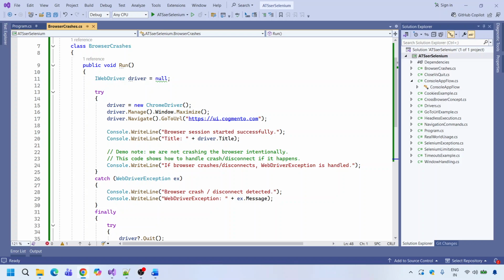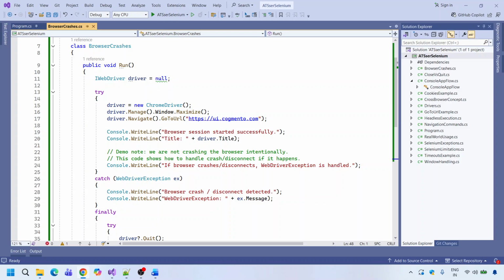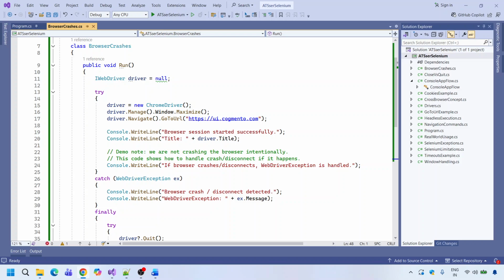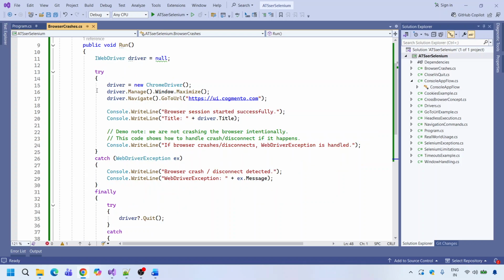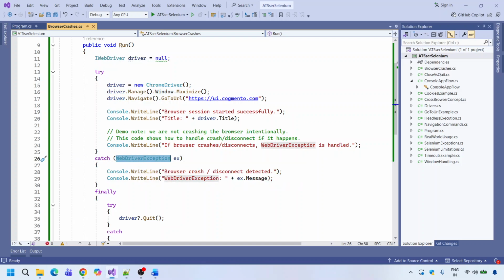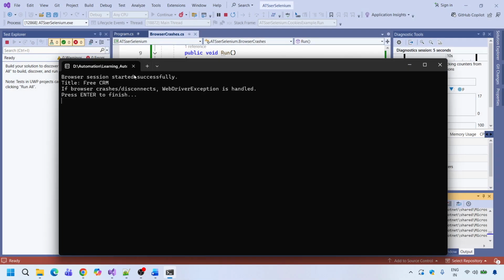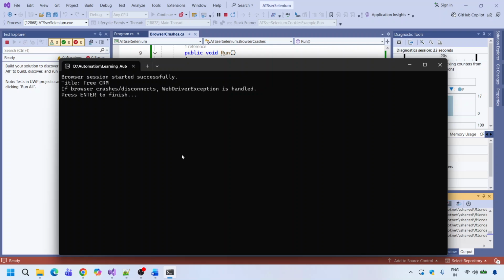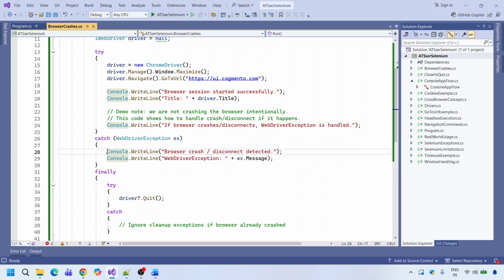Browser Crashes in Selenium | Why Browsers Crash During Automation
In this video, you will learn about browser crashes in Selenium and understand why browsers crash during automation testing.

Browser crashes are common issues in Selenium automation and can occur due to browser, driver, or environment-related problems.

In this video you will learn:
✔ What are browser crashes in Selenium
✔ Common reasons for browser crashes
✔ How browser crashes affect test execution
✔ Basic understanding of crash scenarios in automation

This video helps beginners understand browser stability issues before learning advanced solutions.